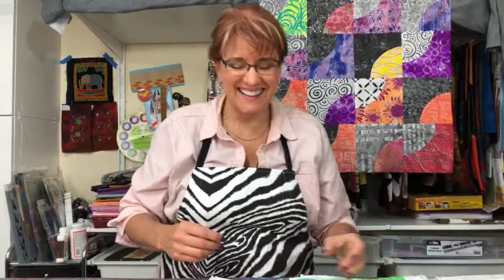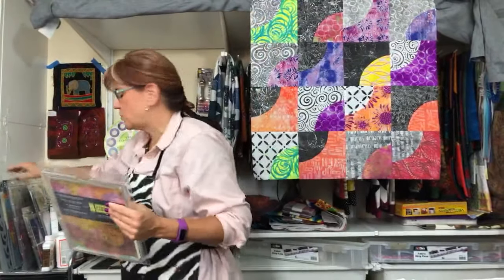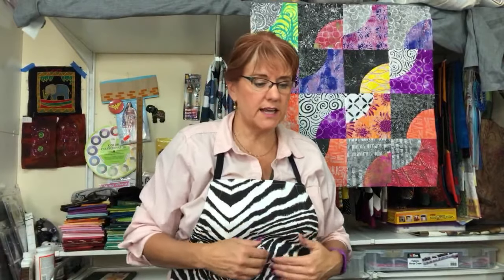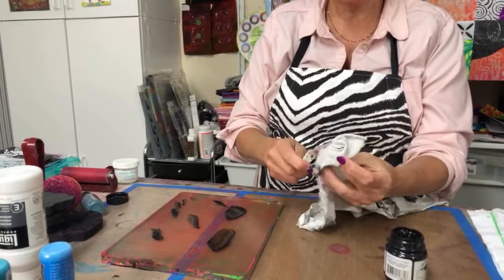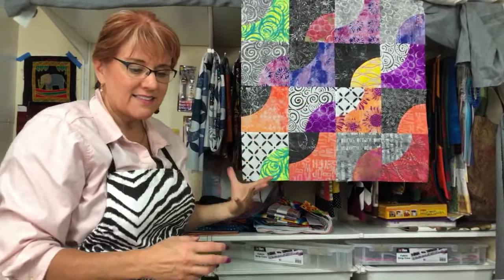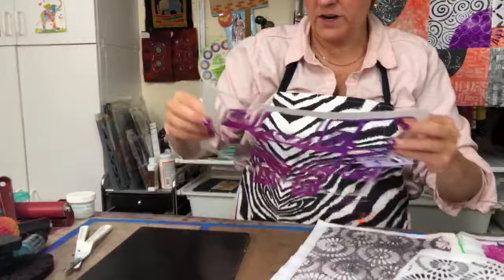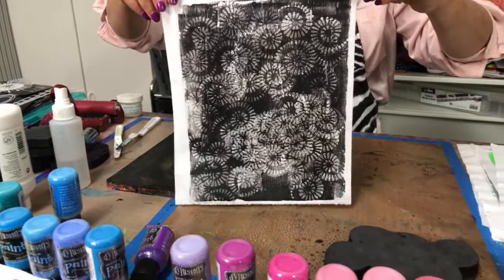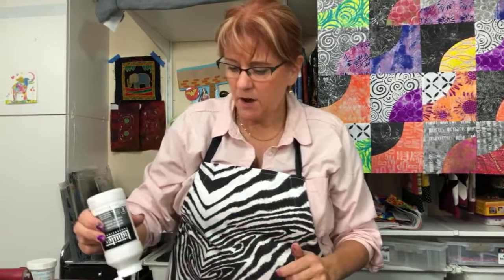Creative Painting on Fabric-Blacks & Whites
Using high quality acrylic paints, stencils and stamps you can make fabrics that are unique yours!!  Then use those fabrics in your quilts.  This technique is easy and fun and totally permanent on fabric.